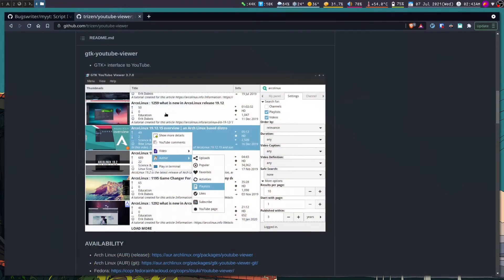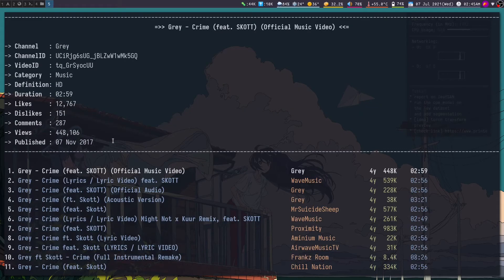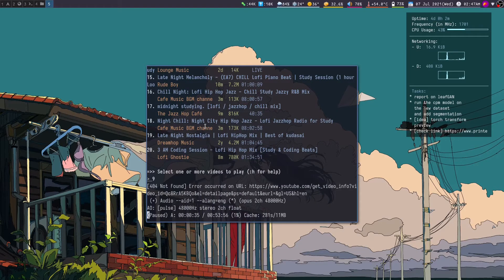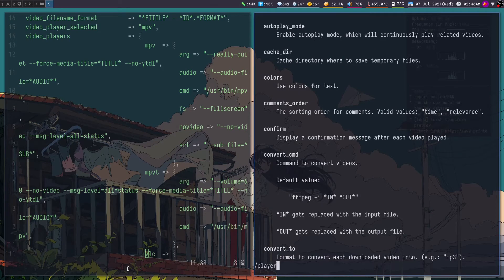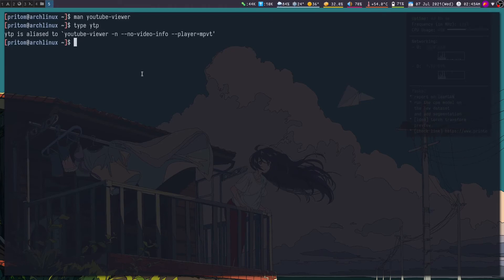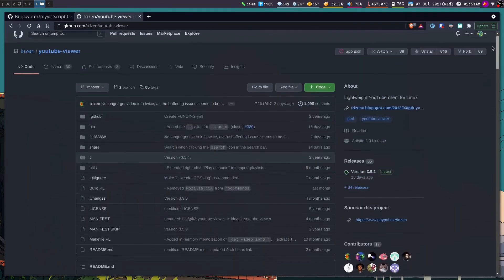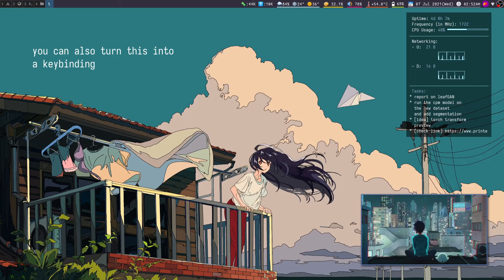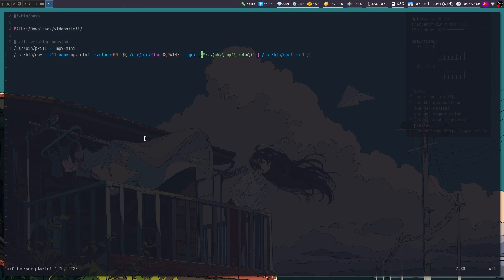listening to music on youtube using a cli-tool (and some scripts)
I have been using youtube-viewer to listen to lofi on youtube and it is quite free from distraction. If you want direct control using keybindings you can do that easily using mpris as it uses mpv at the backend.

0:28 youtube-viewer
1:59 ytp - bash alias
3:27 youtube-viewer.conf
6:45 lofi script